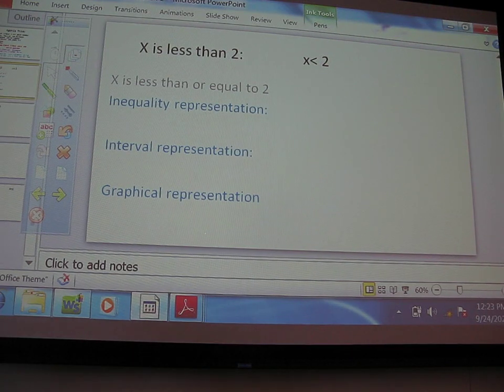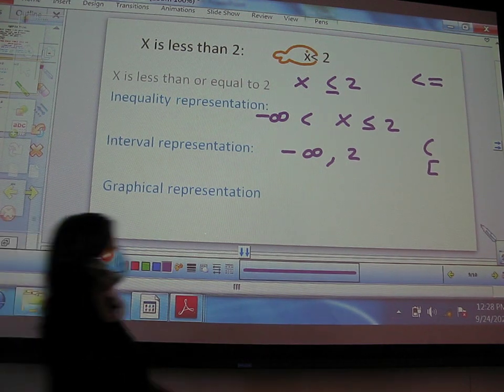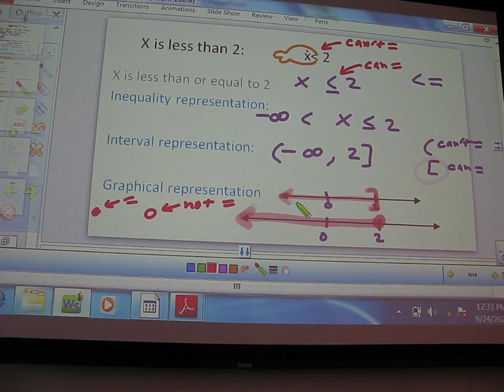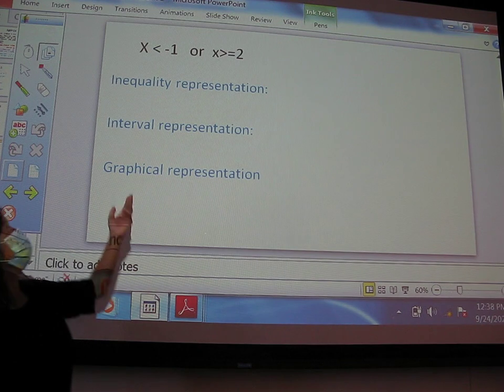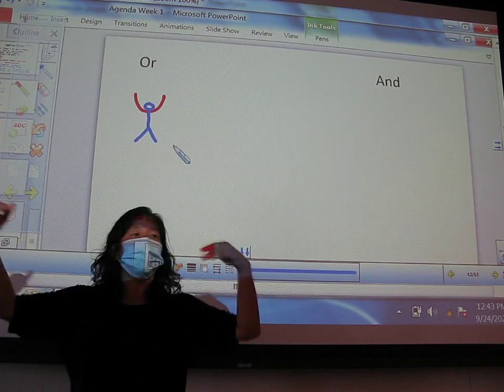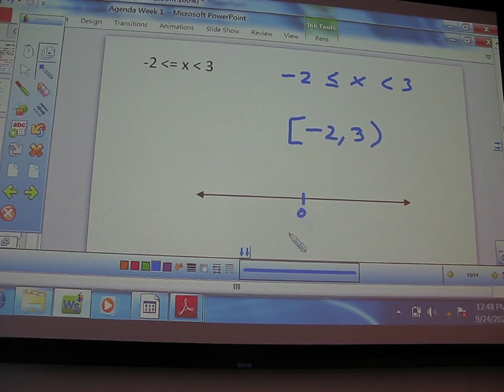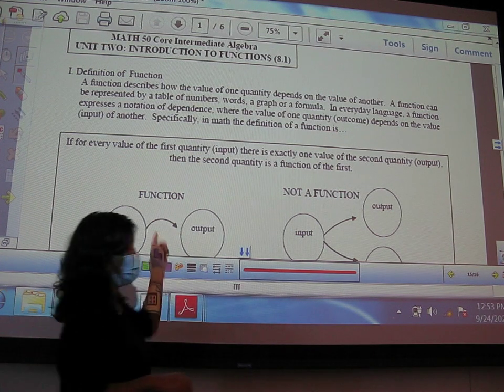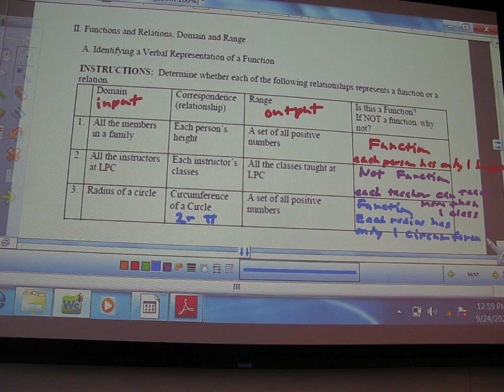Math 50 Units 1 and 2 part 3 Sept 24